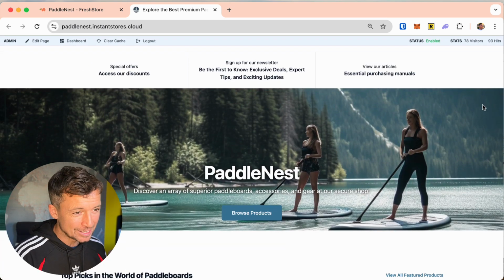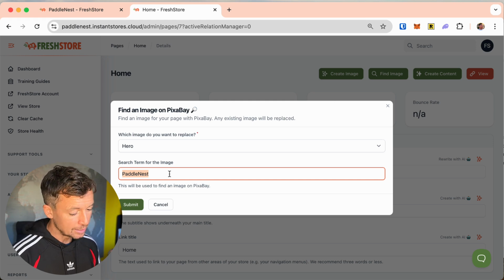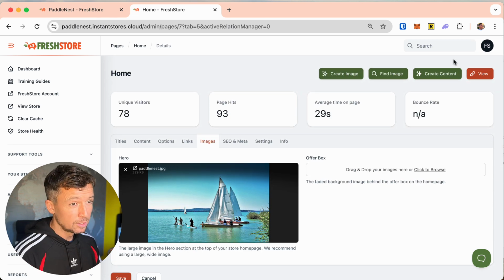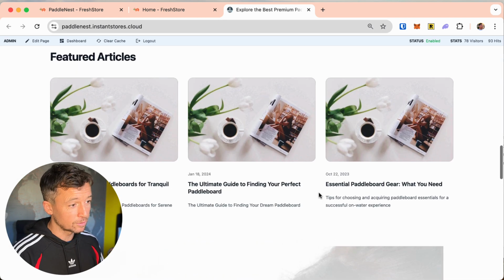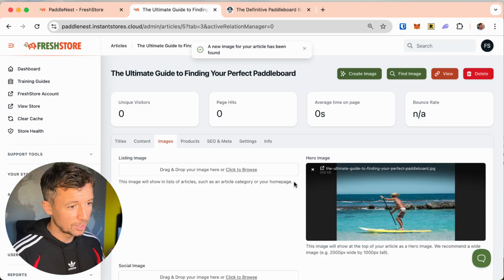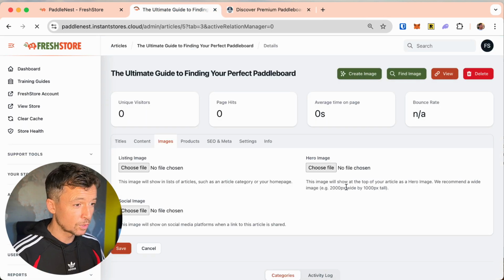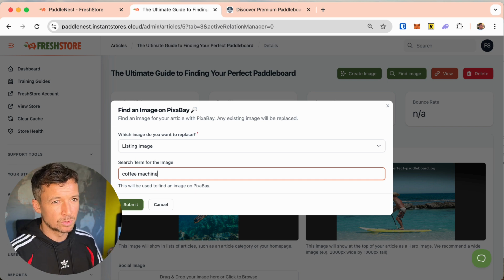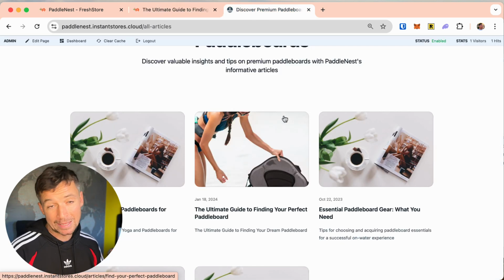PixaBay Integration - Easily Add Quality Images to your Affiliate Store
Add stunning images from PixaBay into your store directly from your admin area. Get new images in seconds for your articles, categories and more.

This new feature uses the popular PixaBay service to find fully licensed images that match your store niche and content. The feature is built right into your dashboard for convenience and speed.

🛒 About FreshStore
The FreshStore platform builds, hosts and automates profitable affiliate stores for you. Check out the link above for more details and a free trial.

🗣️ What do you think of this video?
After watching, we'd love to hear your thoughts! and answer any questions you have.

Drop your comments below, share your thoughts on the PixaBay Image Integration, and ask any questions you have... we are always happy to help!